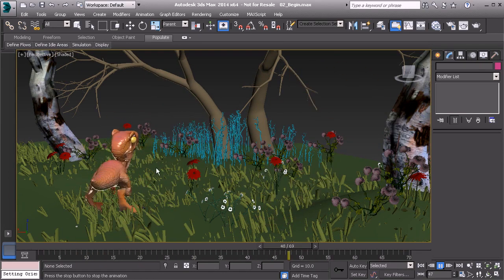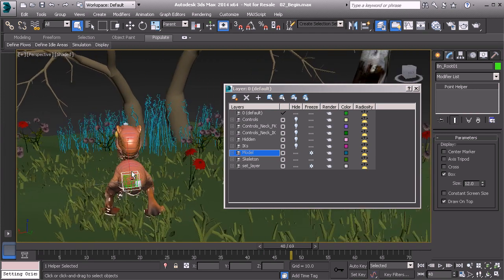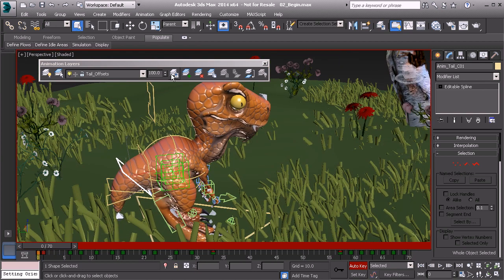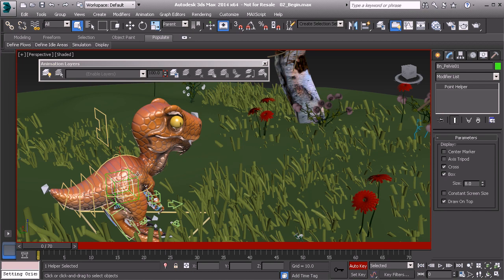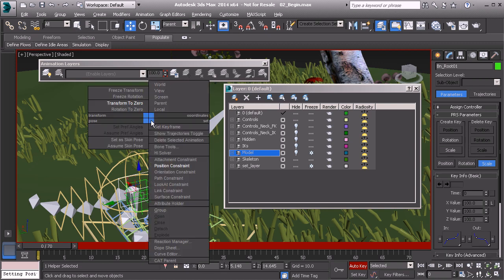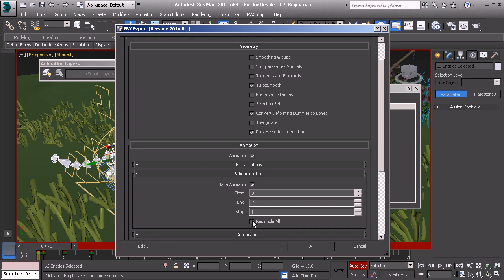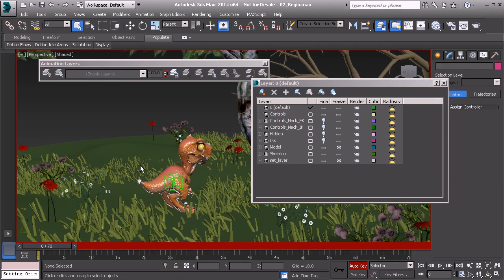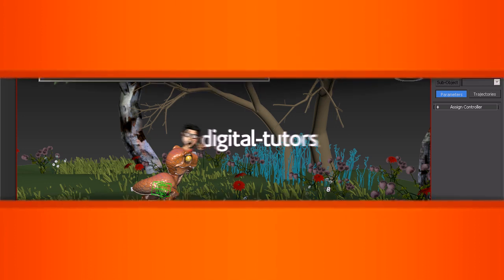02 Baking animation to a skeleton